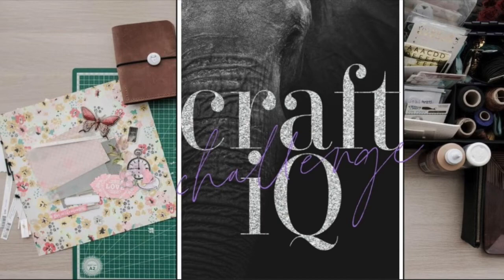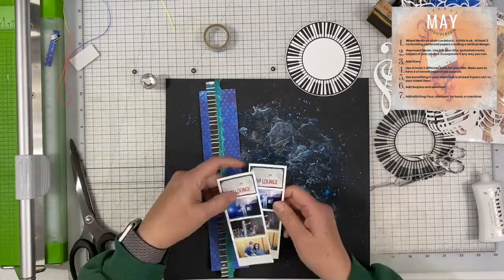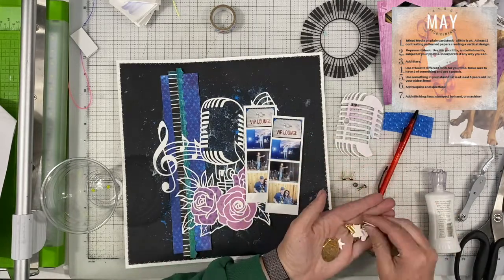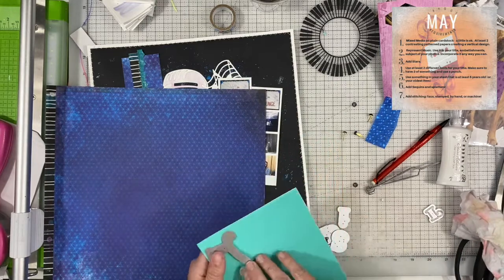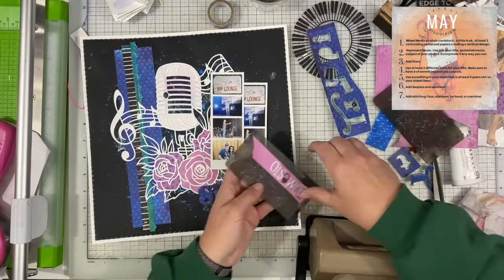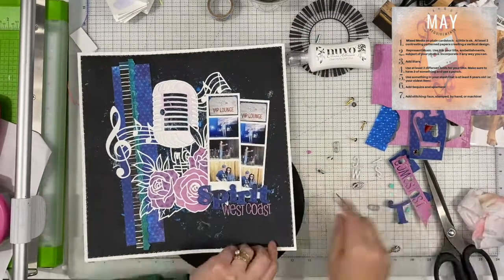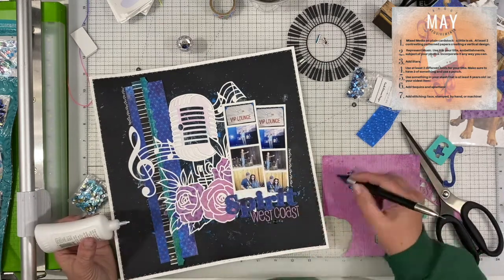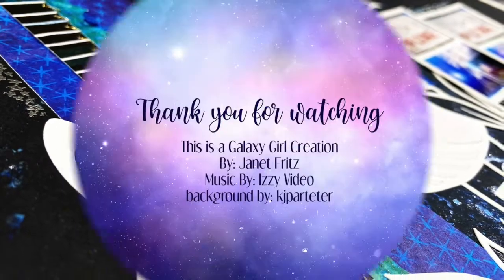Process Video: Spirit West Coast (CraftiQ Build-A-Layout)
Head on over and check out the CraftiQ Facebook group and play along!  Here is a list of those elevating their Craft iQ's this month:

Vicky: Instagram.com/vickylopezduran
Aida: Instagram.com/artsy_aida
Patricia: Instagram.com/apanflores